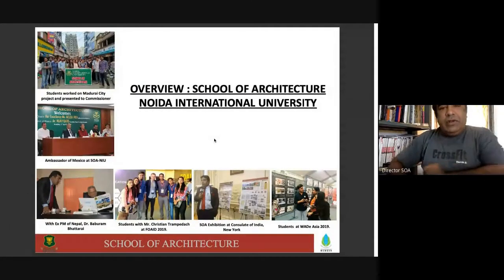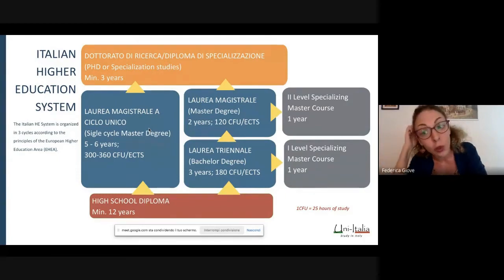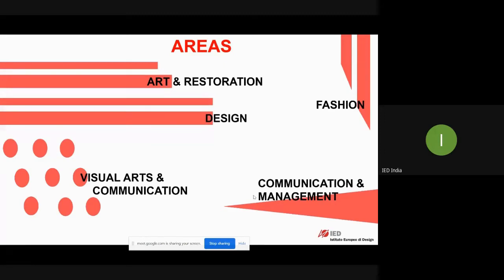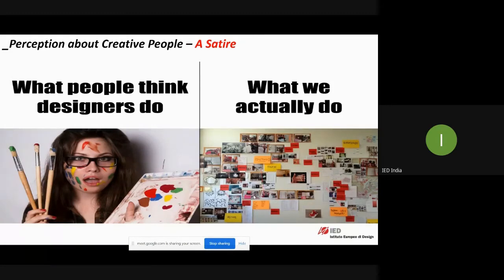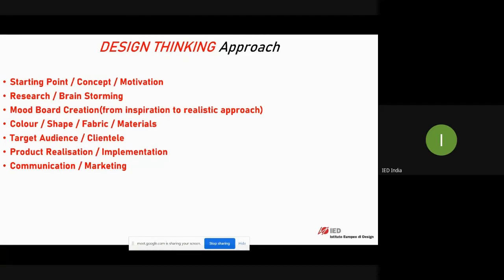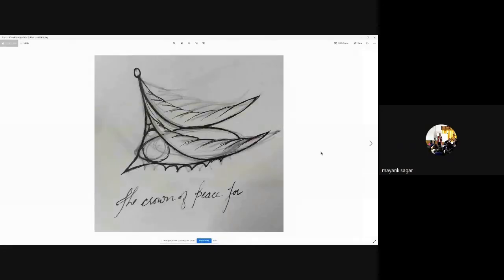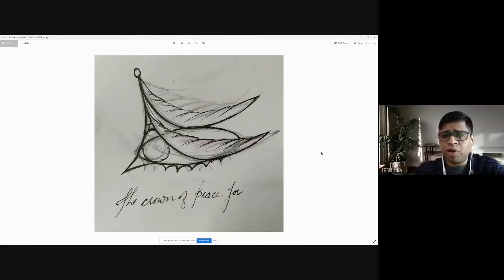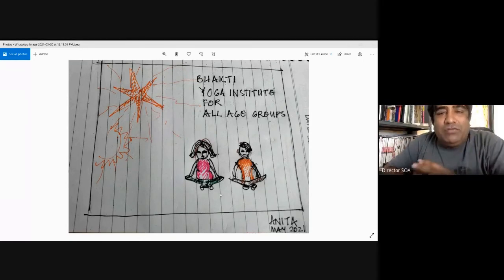e-talk: Higher Education in Italy. Workshop on "Design Thinking & Innovation" with IED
Speaker:
- Ar. Rajendra Kumar (Noida International University)
- Dr. Federica Maria Giove (Uni-Italia India Center)
- Dr. Sugat Das (IED)